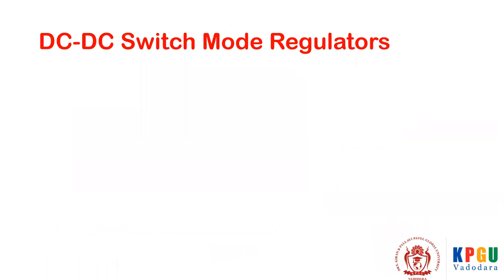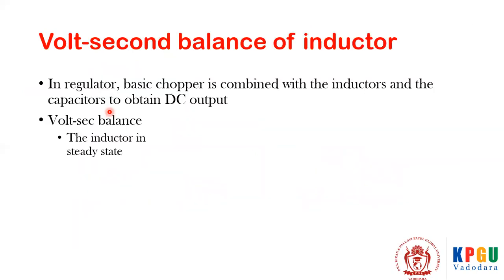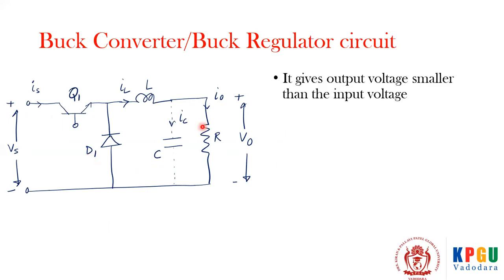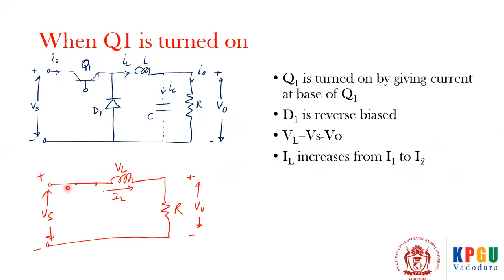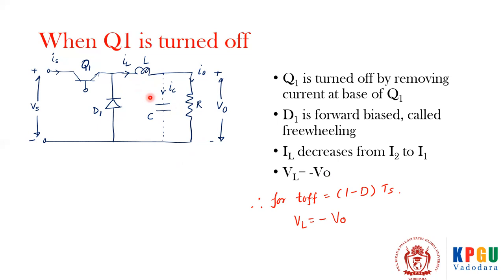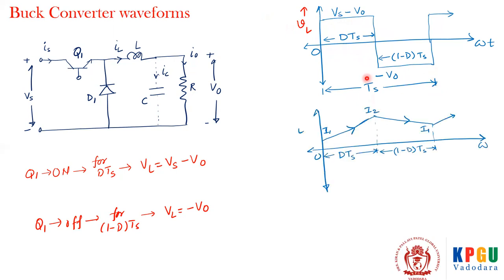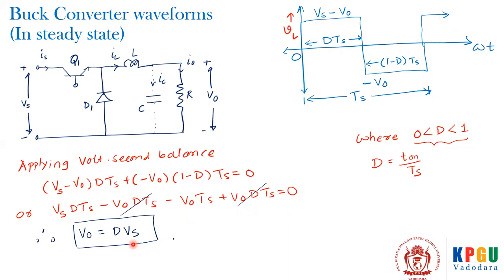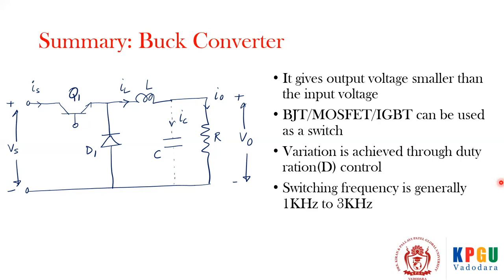GTU 3140915 Buck Converter basics (Power Electronics)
This video discusses Buck converter which is a part of DC-DC regulators of GTU 3140915 Power Electronics. It is for quick understanding and useful for beginners.